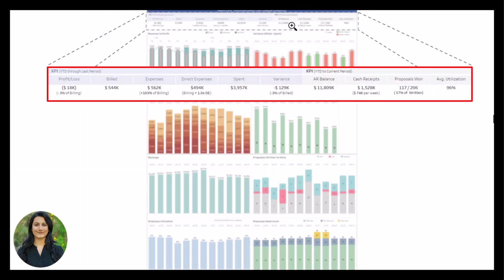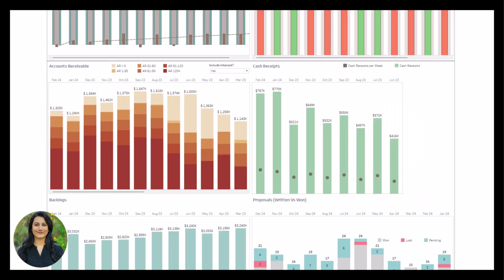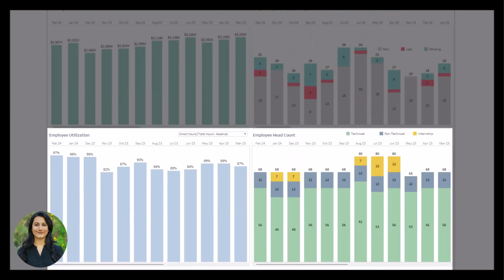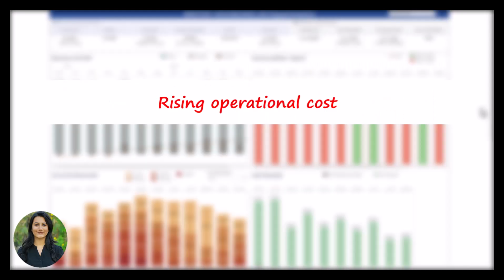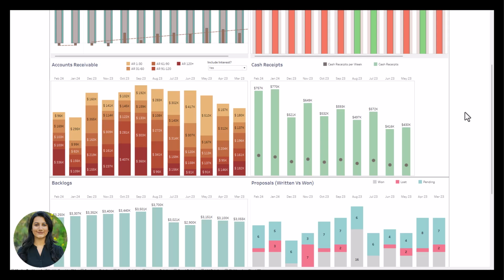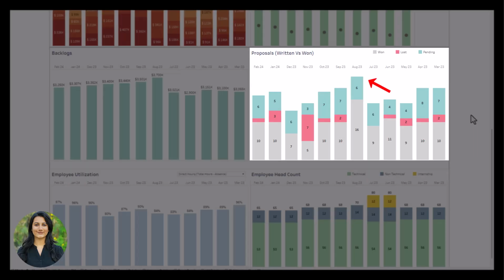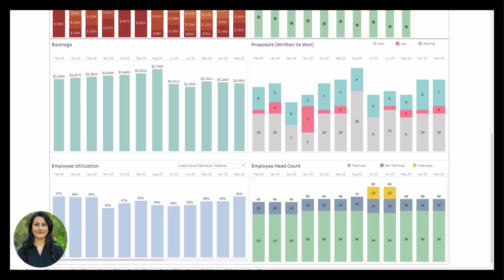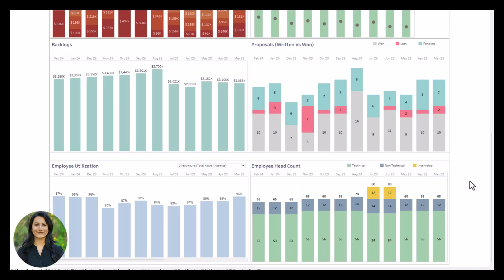Master Dashboard | An Interactive Tableau Dashboard | Client Case Study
We worked with an engineering firm to create a dashboard for their stakeholders.

Objectives
➡️Deliver a detailed company update to shareholders
➡️Track financial performance of the company
➡️Proactively identify downward trends

Benefits
✅Enhanced long-term strategic planning
✅Improved financial forecasting
✅Optimized efficiency of the company
✅Early detection of organizational issues